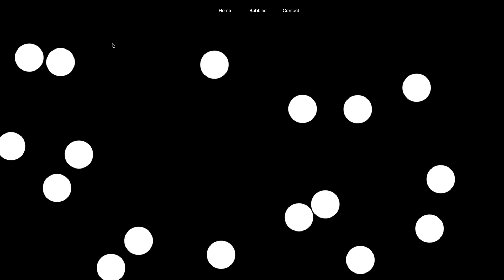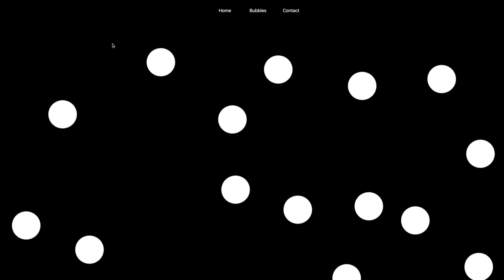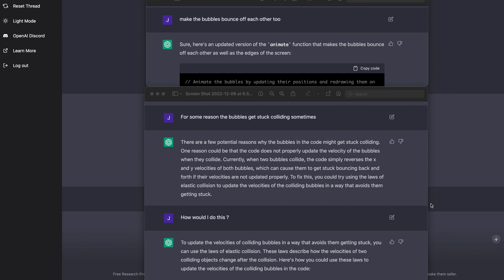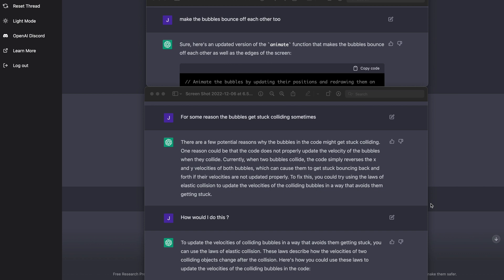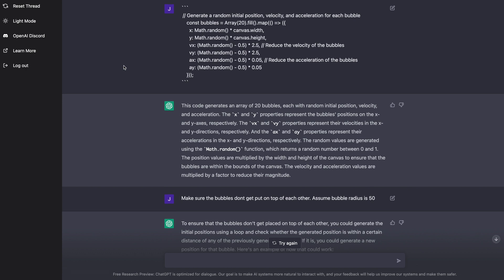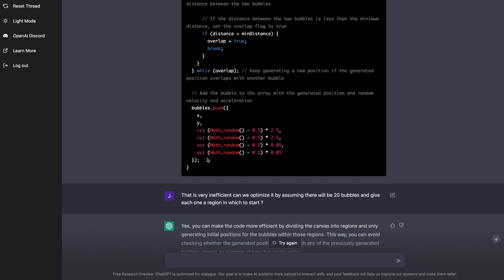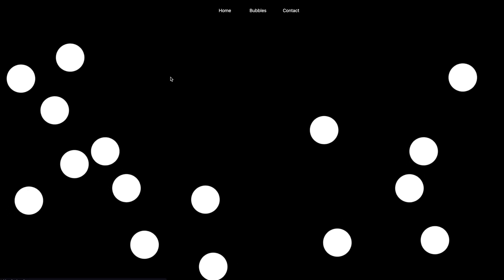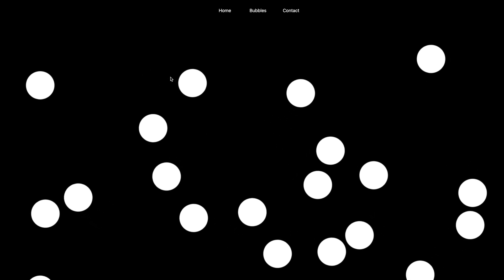I Told Chat GPT To Make Bubbles and It Did!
An example of how you can have a conversation with chat GPT to generate animations in the web.